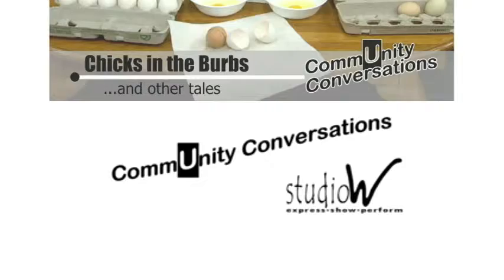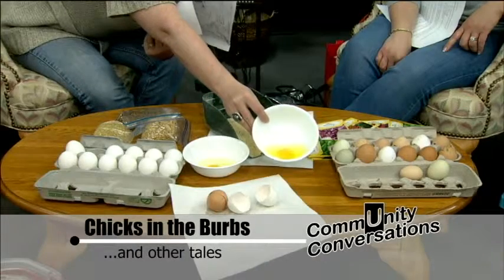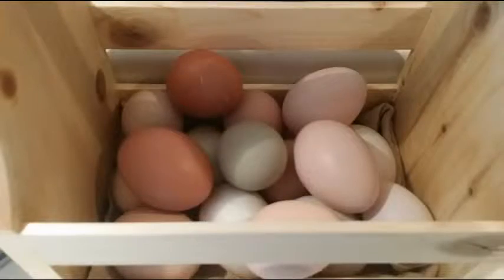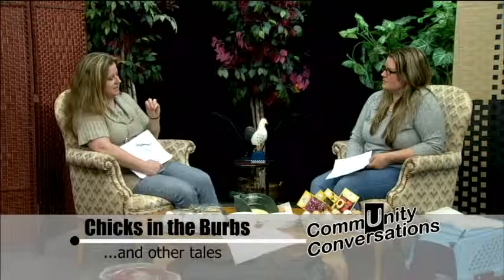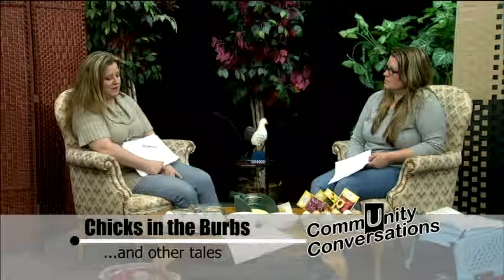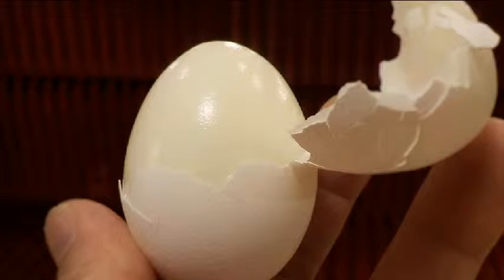Wallingford Chicken Ladies: Hard Boiling Eggs